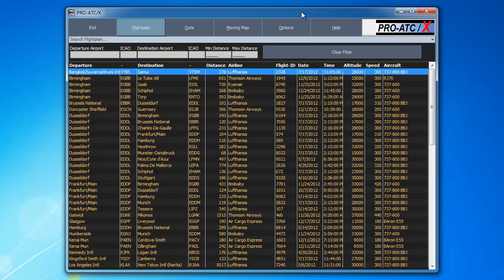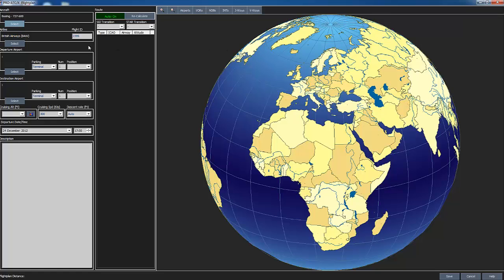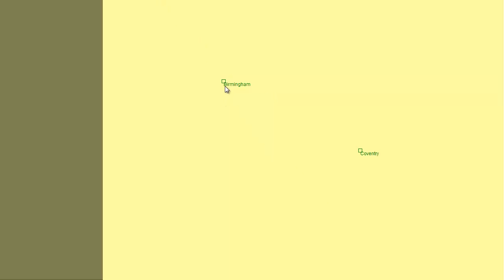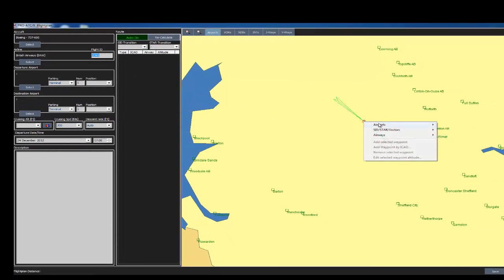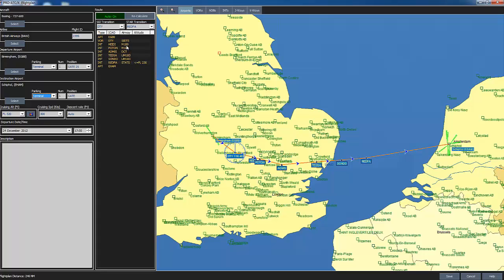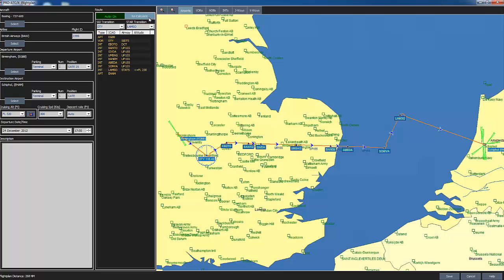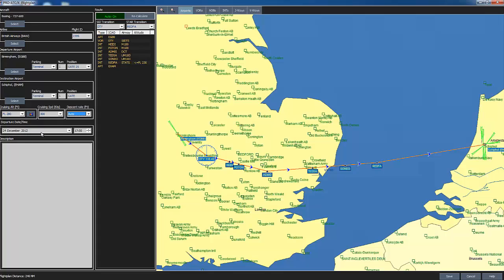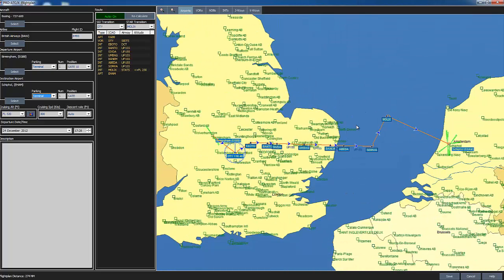ProATC/X Tutorials: Flight Planning Part 1